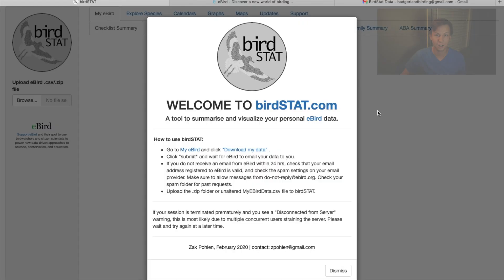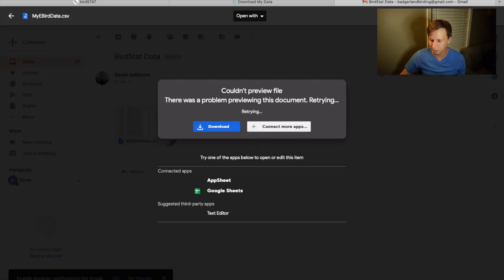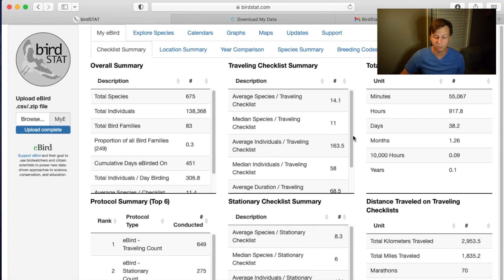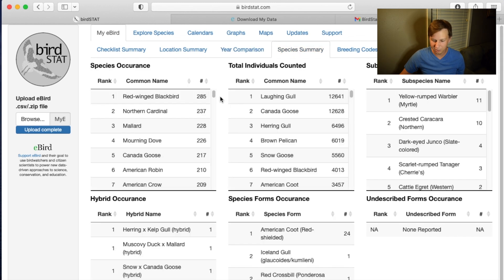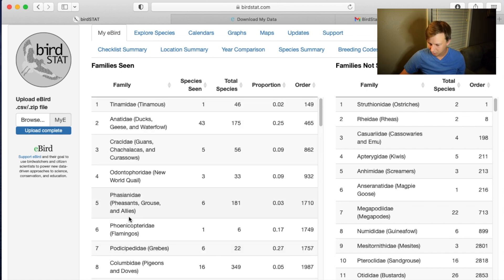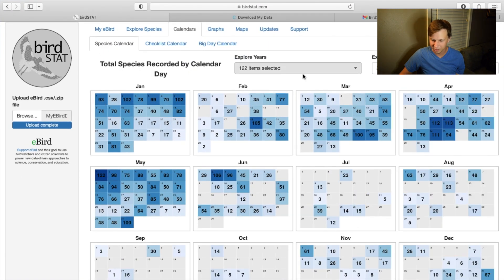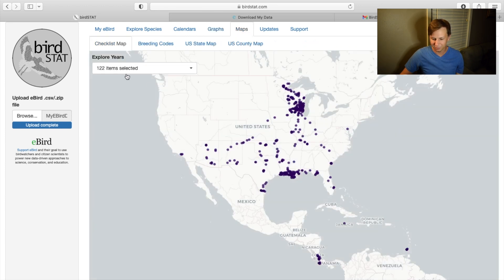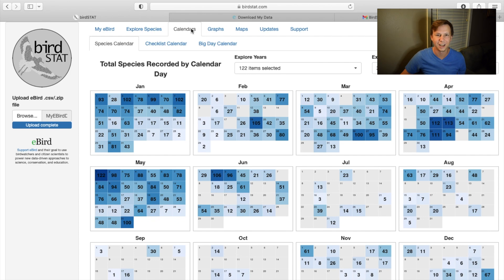Use this eBird "HACK" to get More Data with BirdStat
Birdstat.com is an extremely useful website for looking at eBird data more in depth. It's easy to use and can tell you a lot about the species you have seen and where you've seen them.

Nikon D5300
Derek's vlogging and macro camera